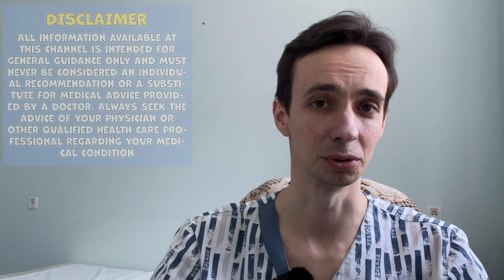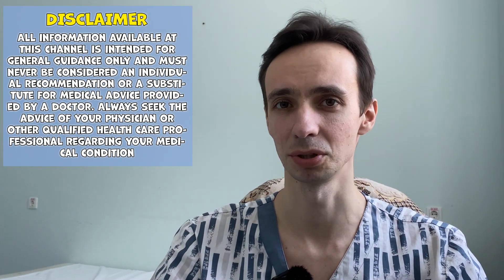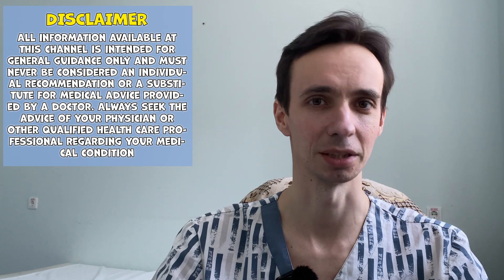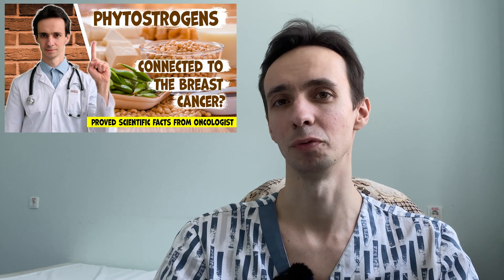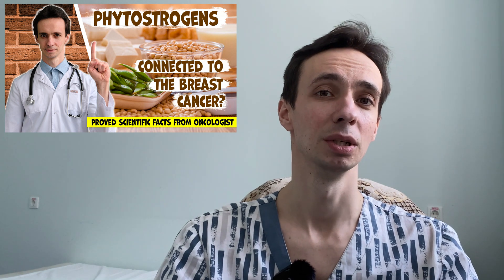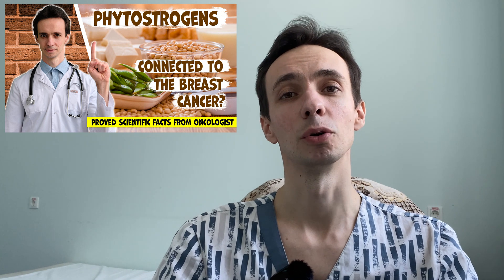Breast cysts: what arey they and what should be done. Doctor oncologist Atabekov Igor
Women often find lumps in their breasts, which makes them anxious. Every second woman will find a nodule in her mammary gland in her life, 30% of which are cysts.
In most cases they pose no danger, but in some cases they need to be monitored more intensively or even treated.

0:00 Is the lump in the chest a cyst?
2:28 simple cysts
3:17 complicated cyst, BIRADS2, 3
4:55 complex cyst BIRADS 4, 5
6:49 abscess, hematoma, chest injury, galactocele
8:02 breast cancer risk